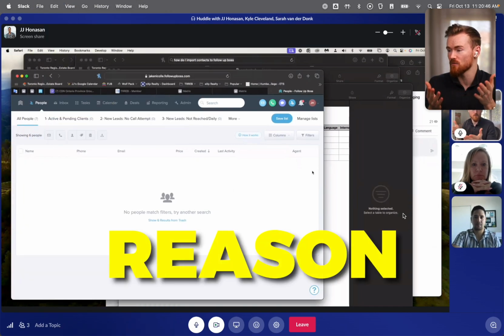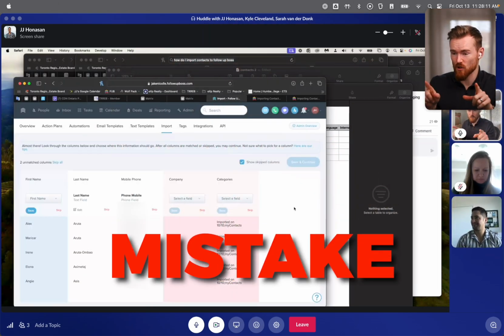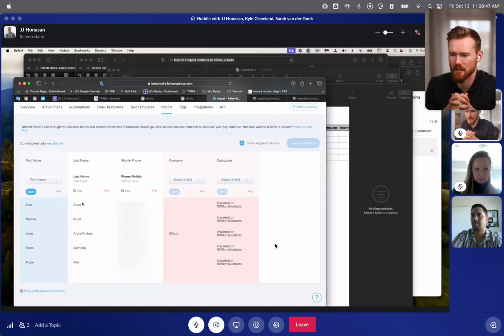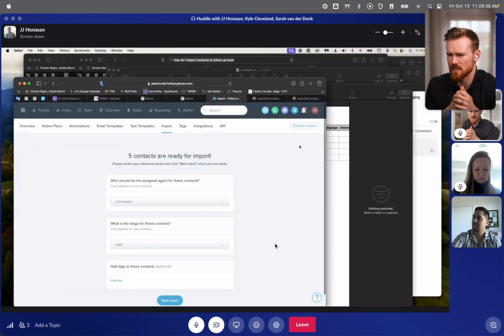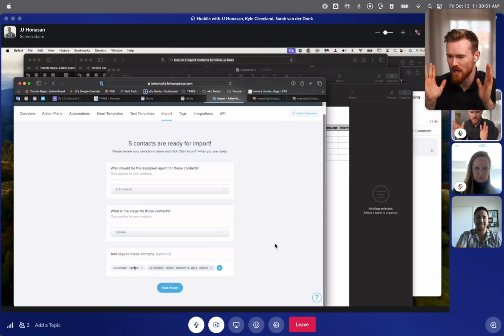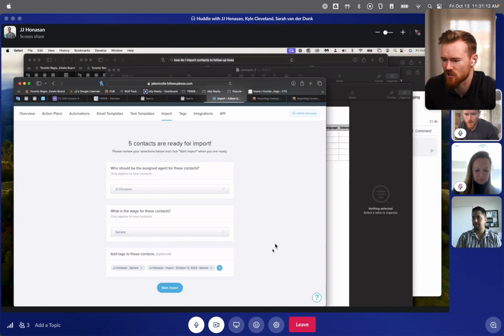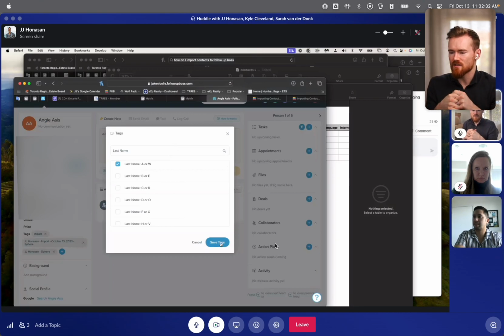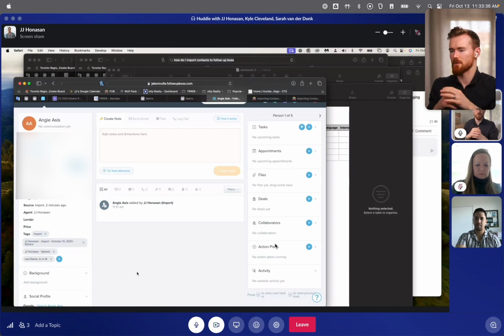How to Upload Phone Contact Lists to Follow Up Boss (FUB)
To get my exact system installed into your FUB, visit here and let them know Jake sent you

Ultimate Follow Up Boss FUB Guide For Realtors

In the first half year of his Real Estate career, Jake Nicolle sold an astonishing $30m worth of real estate, winning Rookie of the year, and has continued his rapid growth since becoming a top agent in the greater Toronto area and reaching the coveted ICON Status with his brokerage, eXp Realty. Jake’s professional background in marketing and sales puts his team on the cutting edge of home sales, using the latest digital marketing strategies to reach a global audience. When Jake isn’t selling real estate, he spends time with his wife, Wonderful Helen.